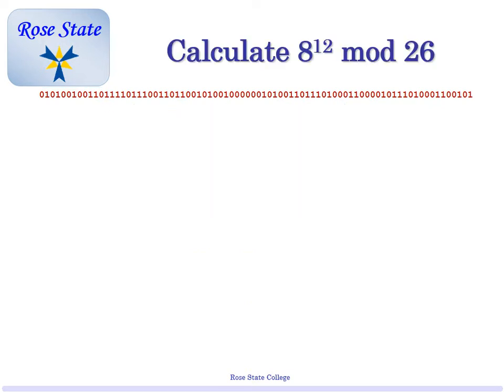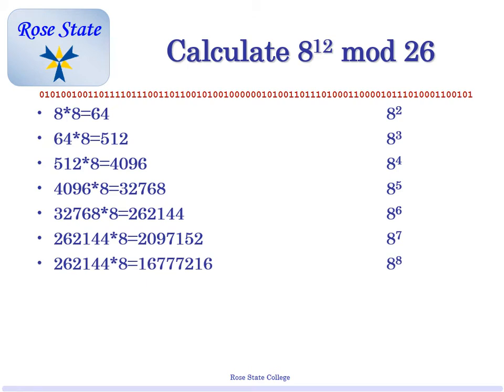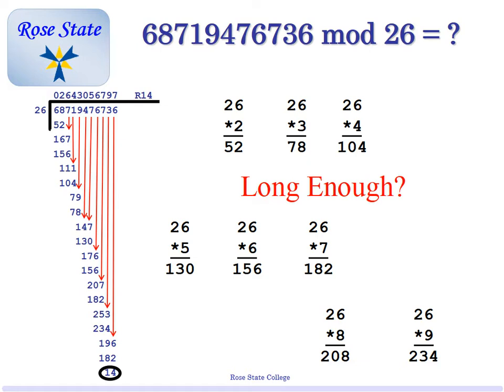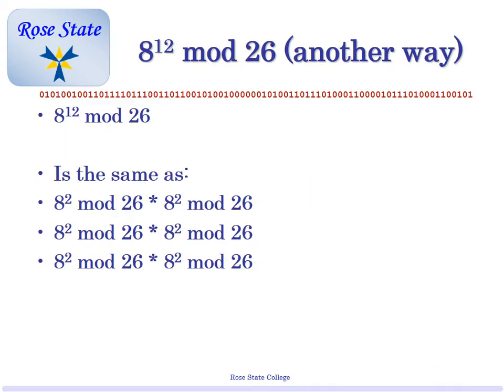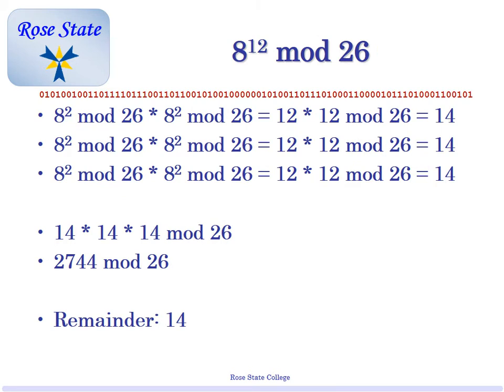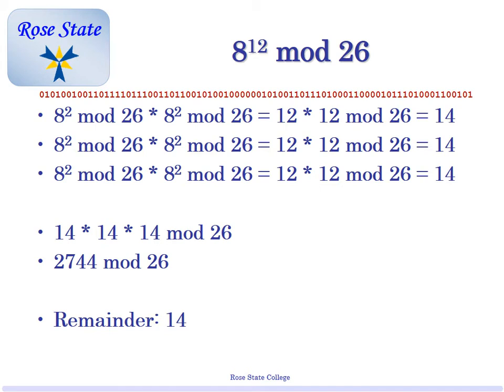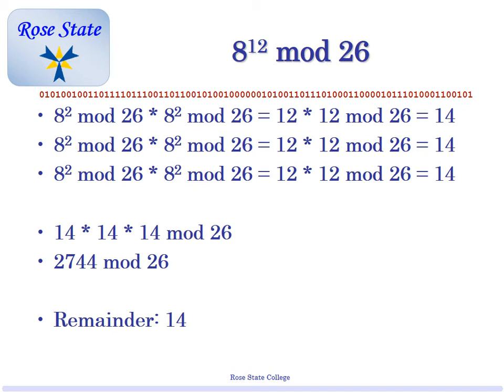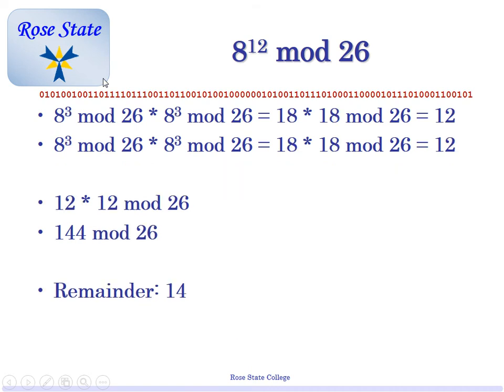CIT 2563 Crypto Course Lecture 07 Fall 2016 1st 8 Weeks Recording